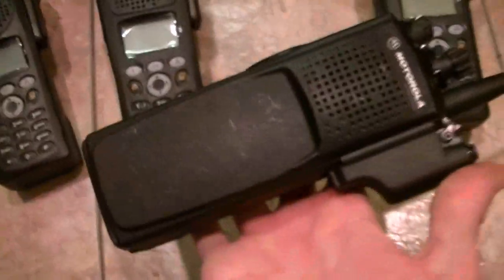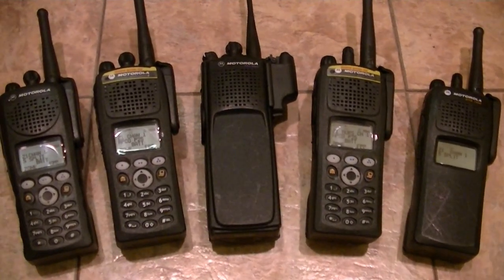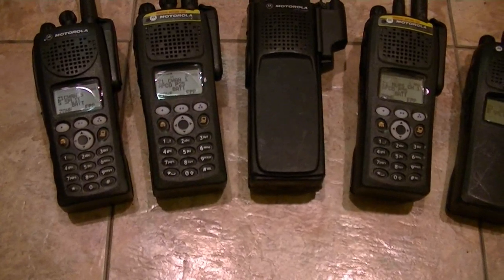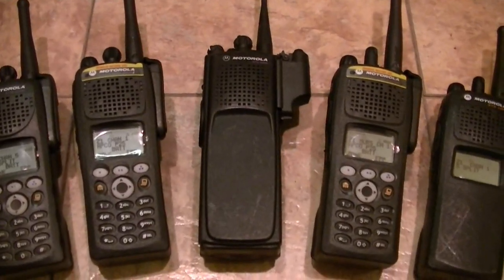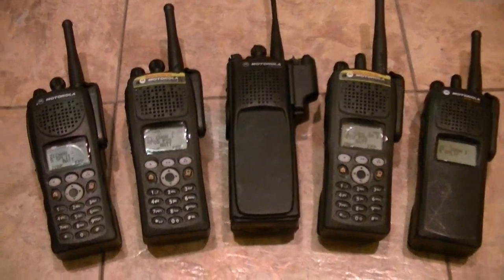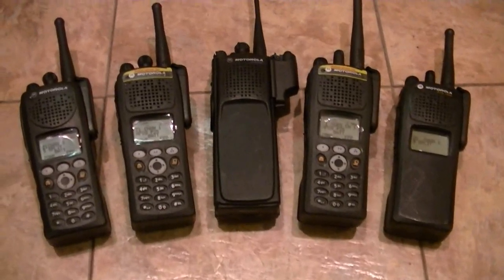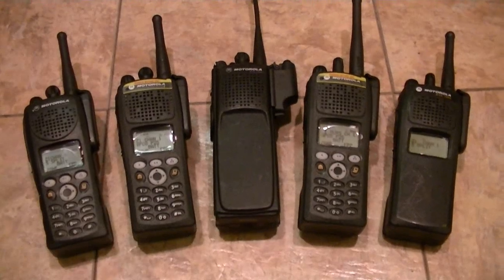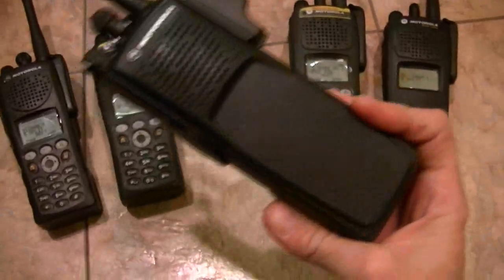Motorola XTS5000's, Motorola XTS2500s, Radios Slated for Upgrades and Radios and Gear In Stock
This is just a rough list.